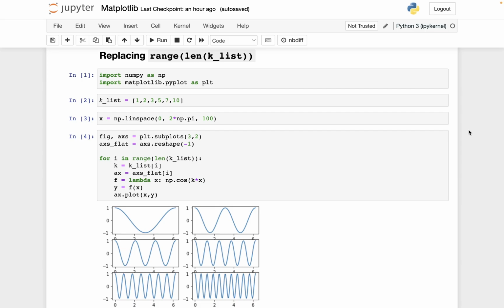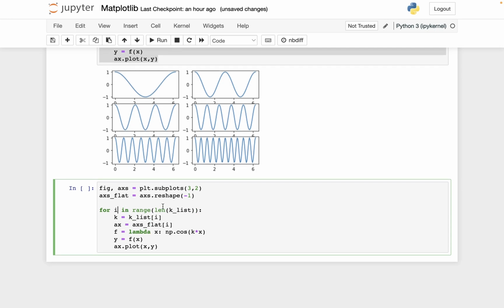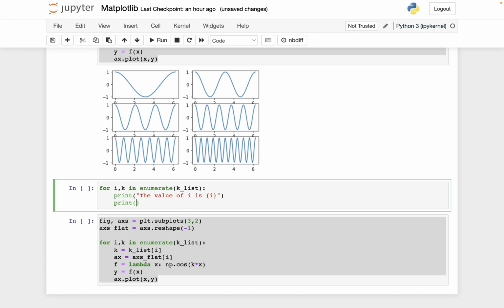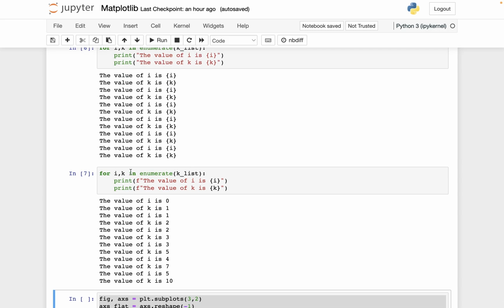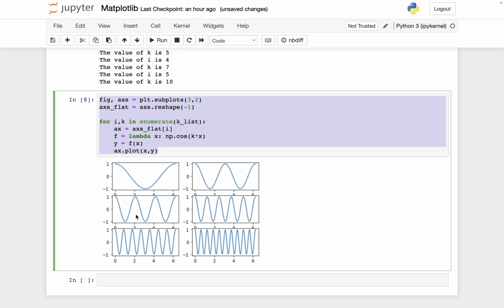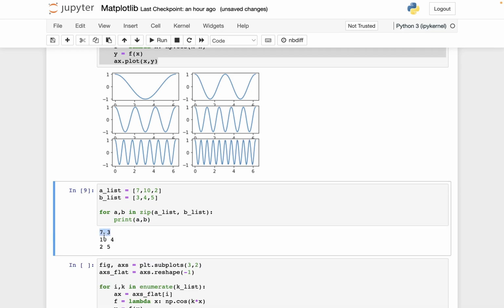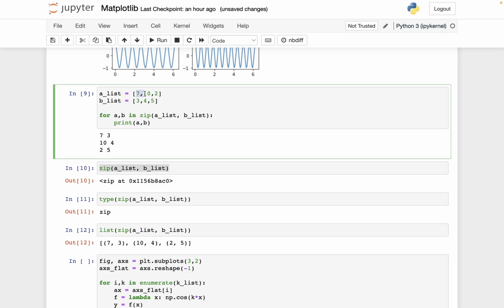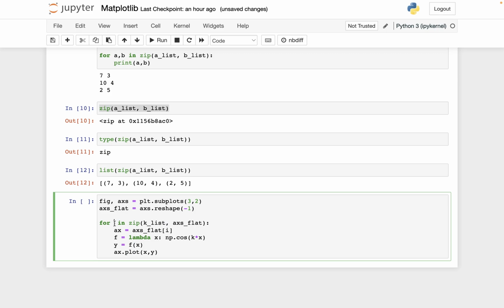Matplotlib 4: Replacing range(len(k_list))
00:00 Introduction and recap
0:47 Using enumerate
3:05 Using zip